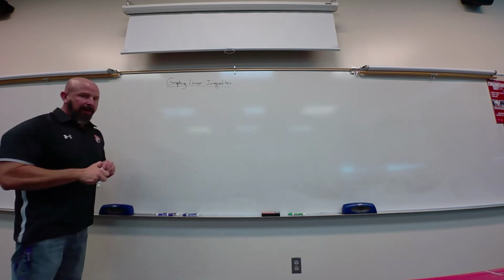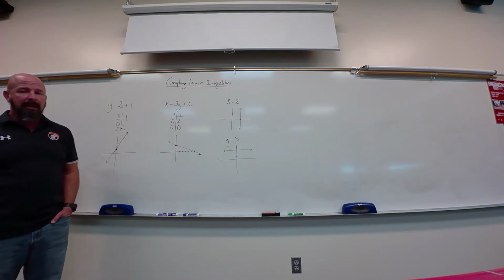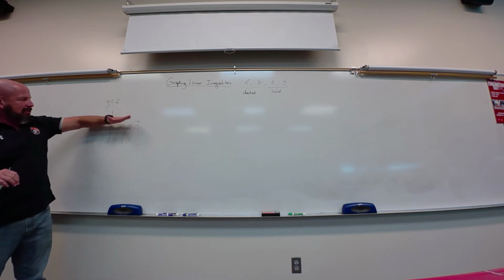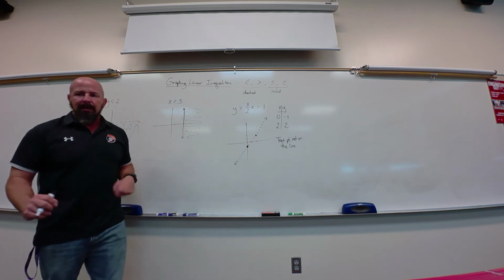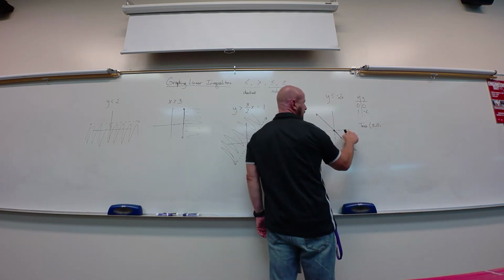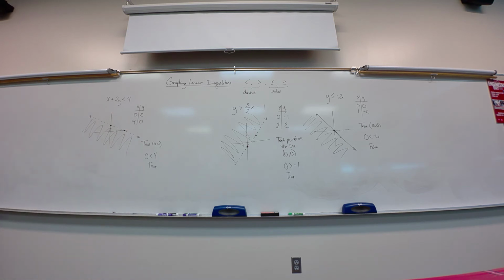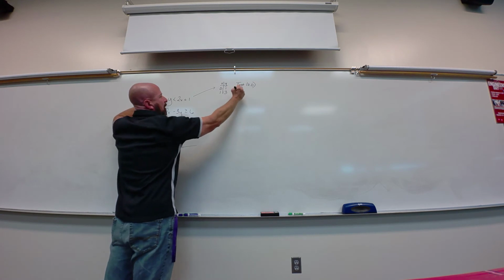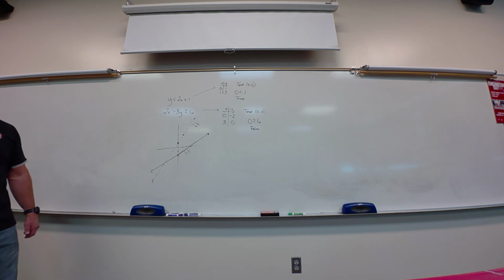1010 Graphing Linear Inequalities